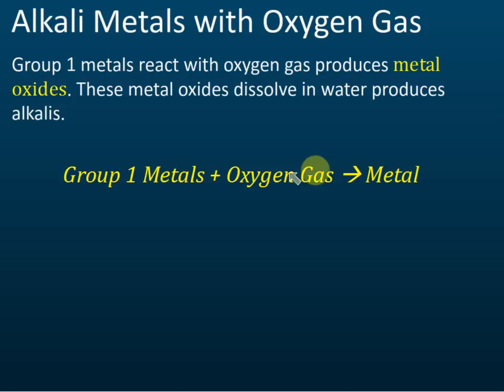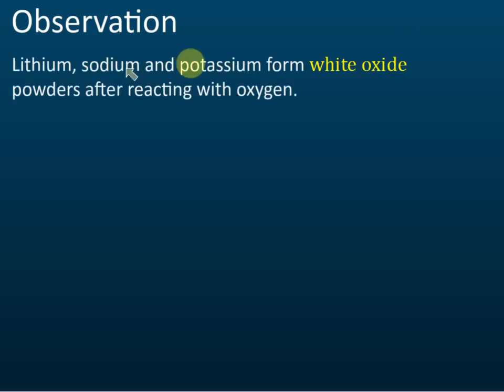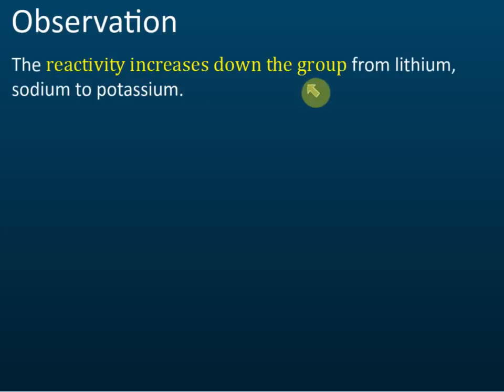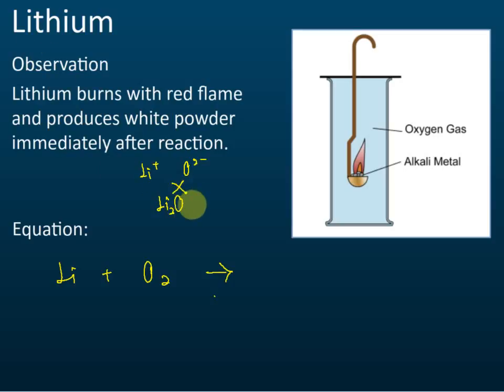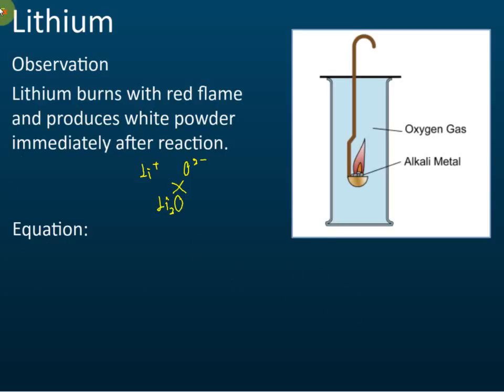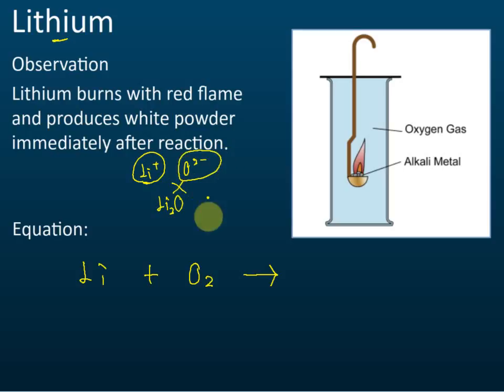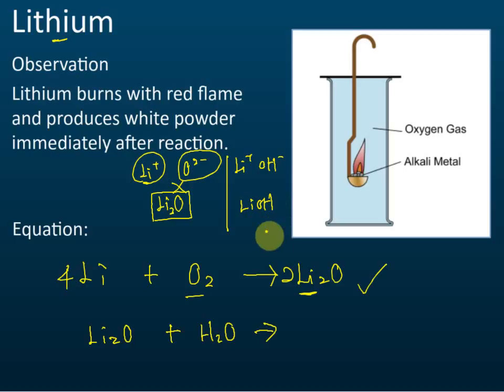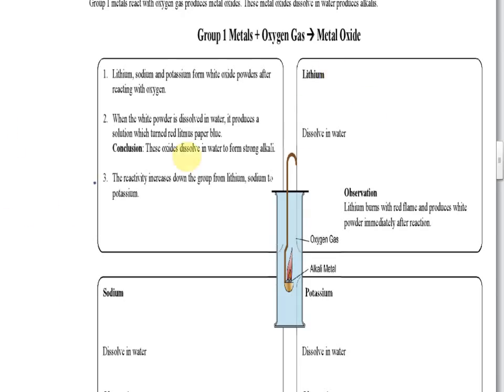Group 1 Metal - Reaction with Oxygen Gas | Periodic Table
Group 1 metals react with oxygen gas produces metal oxides. These metal oxides dissolve in water produces alkalis.